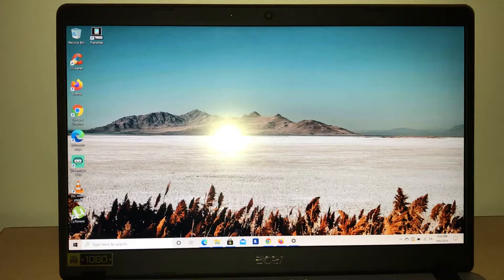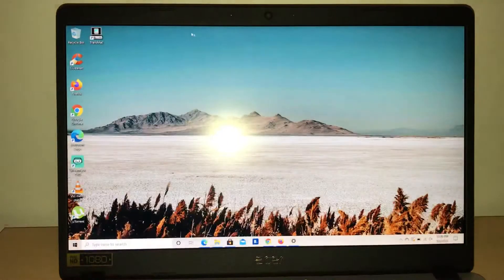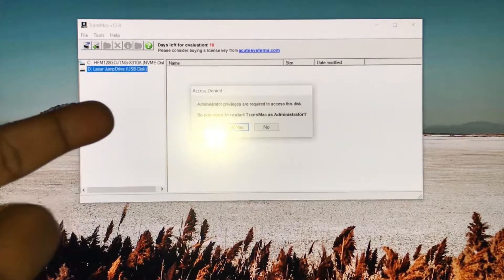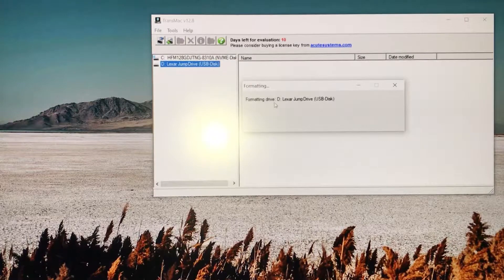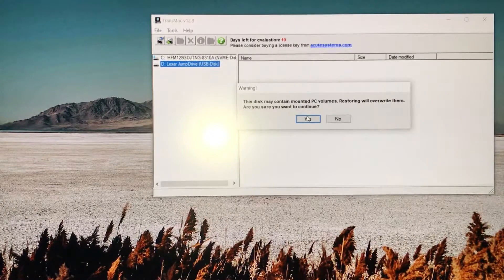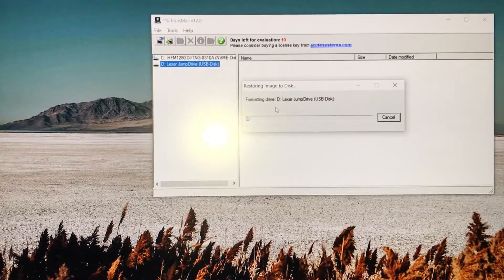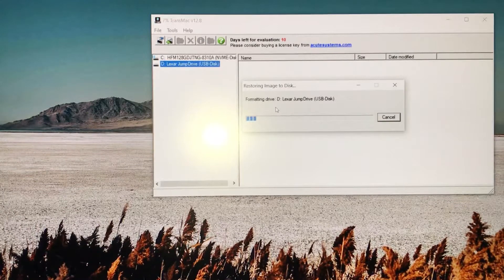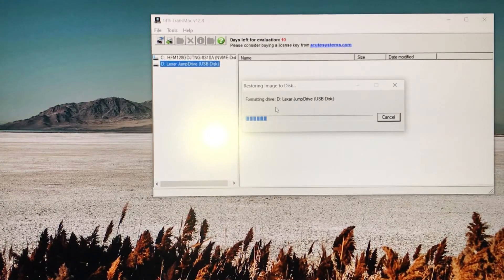How to Create a Mac OS USB Boot Drive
How to make a Mac OS X bootable usb drive using TransMac.